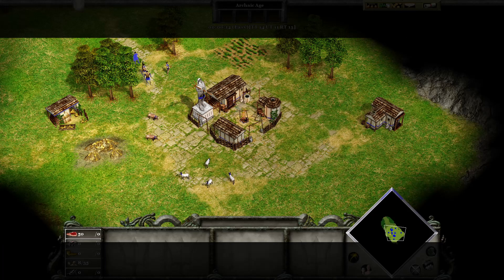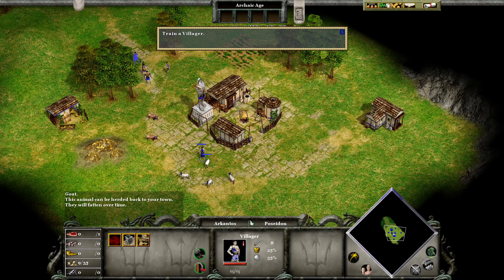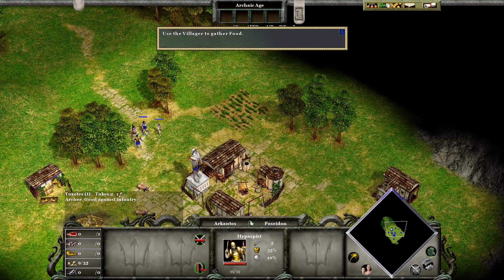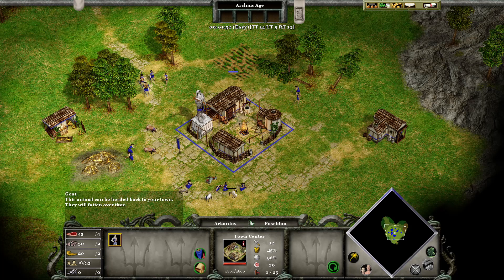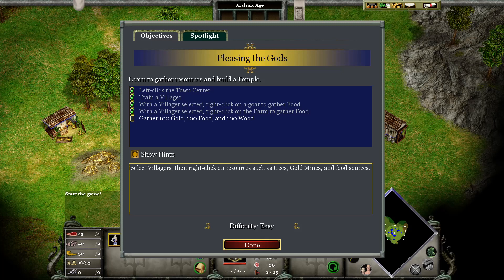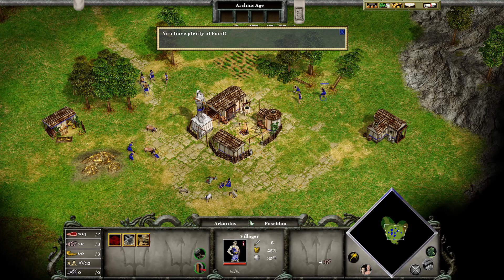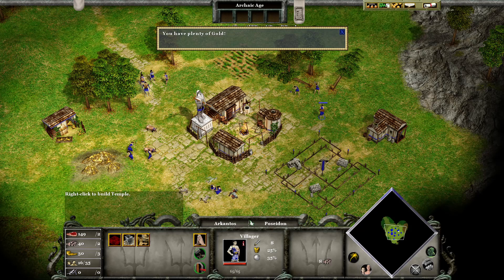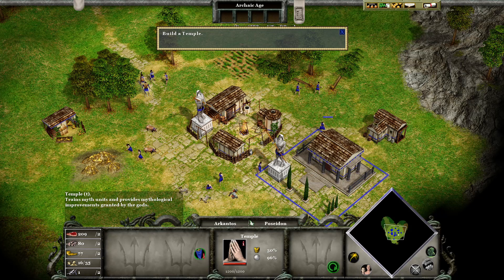Age of Mythology Tutorial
After a long time finally decided to play this goldie!